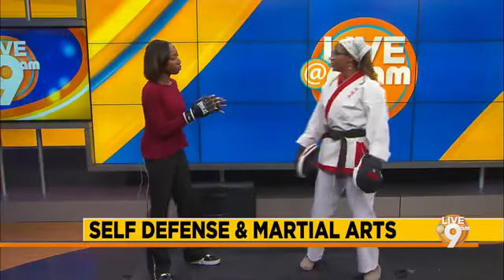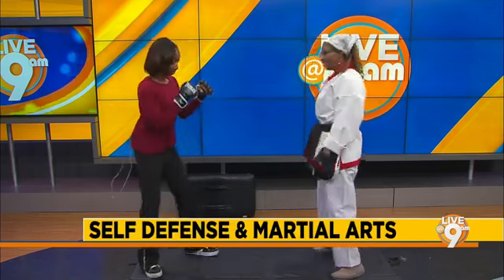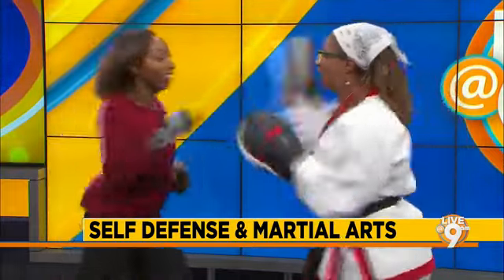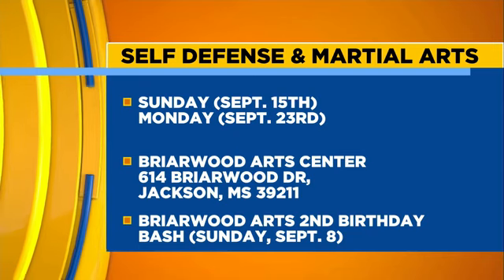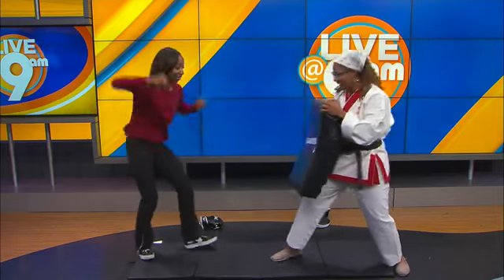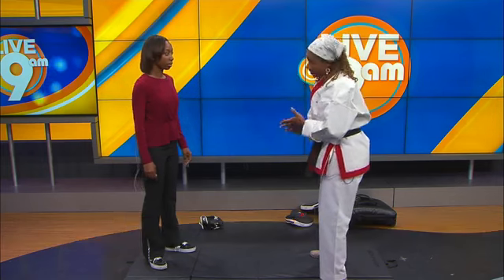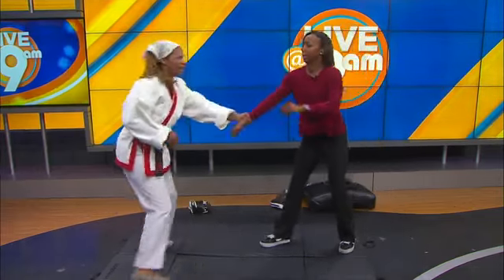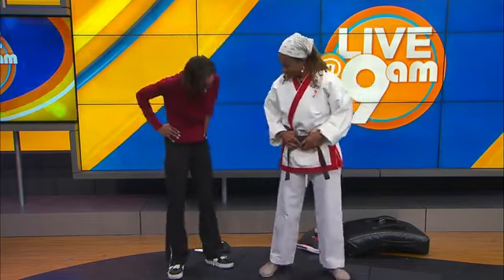Self Defense at Briarwood Arts Center with Sensei Kam on WJTV (Part 2)